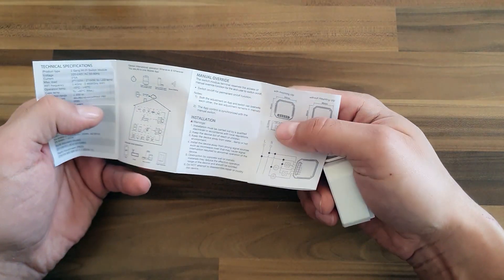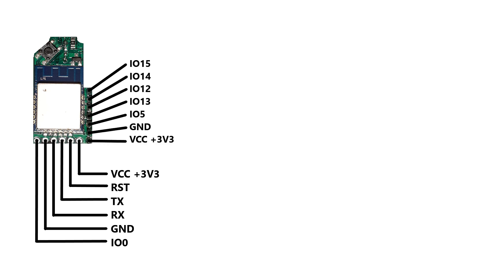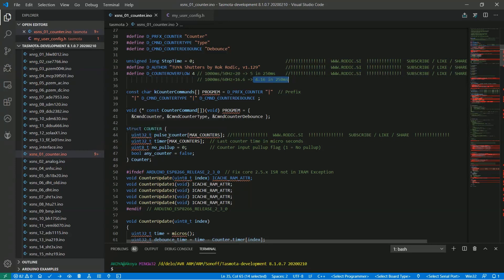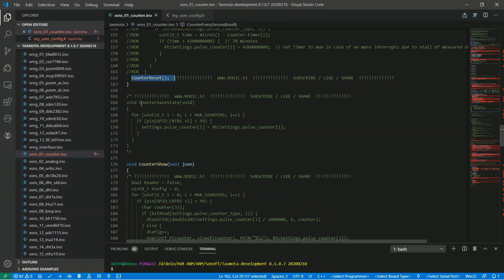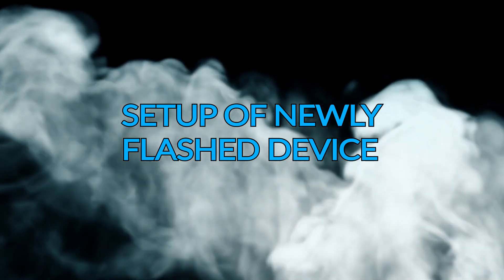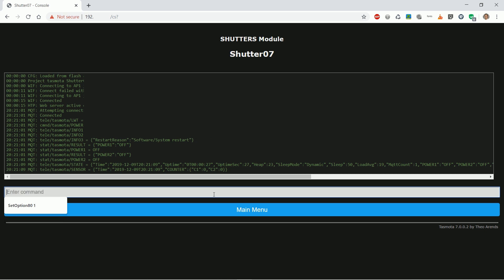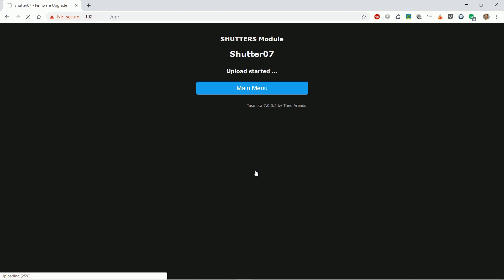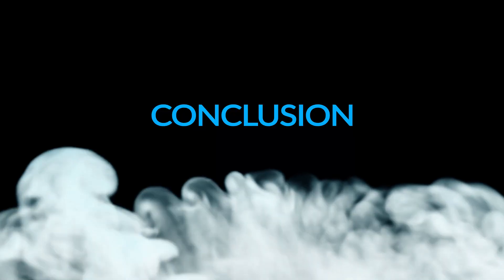🔴 TASMOTA TUYA shutters / rollers - Arduino AC LINE detection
In this video I will show you how to modify Tuya wifi switch module (MS-104B-220, QS-WIFI, QS-WIFI-S04-2C) into Tasmota device. This Tuya module has Espressif ESP8266 on it. As you know Tasmota runs on ESP8266 chips. Tasmota is written in Arduino C variant. This 2-relay Tuya module also has 2 inputs. Inputs are tied directly to AC line. We will modify Tasmota code to use this AC lines - live wires. We will use counter functions and modify them to count zero-crossings when we hold down the button / pushkey. When the count will be correct, the module will trigger corresponding relay. We also use shutter support in Tasmota. So, we'll learn to change Arduino code to move the shutters. Tasmota Tuya Flash.
I will show you hardware pinout of the Tuya module, disect Tasmota counter functions, teach you how to flash the device, how to find the ip address of Tasmotized device, how to correctly setup the Tasmota for shutters support and how to mount the Tasmotised Tuya module.
This code also can be used on single relay Tuya modules, just as long as it has ESP8266 wifi module.

Other super value deals:

Please check price.

Shutters Template:
{"NAME":"SHUTTERS","GPIO":[0,0,17,0,160,255,0,0,43,42,21,22,0],"FLAG":0,"BASE":18}

Commands for Tasmota Shutters:
SetOption80 1
ShutterRelay1 1
Backlog Pulsetime1 0; Pulsetime2 0
Backlog Interlock 1,2; Interlock on
ShutterOpenDuration1 23.5
ShutterCloseDuration1 23.5

Reward for readers of this description:
If you want to increase the wifi strength in Tasmota use "Wifipower X" in console, where X is 0-20.5. Default power is 17.0.

Do you like my work?
1. Hit LIKE.
4. SHARE.